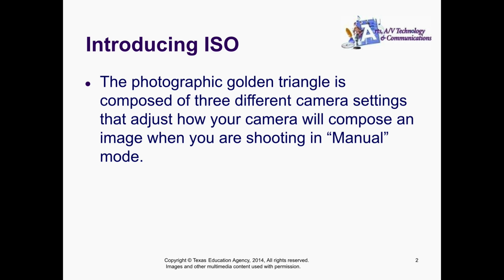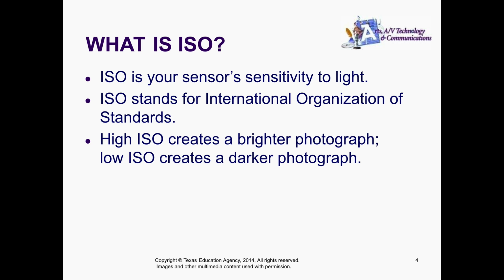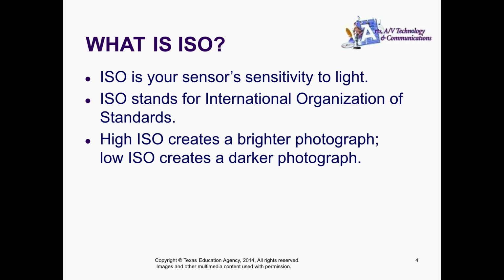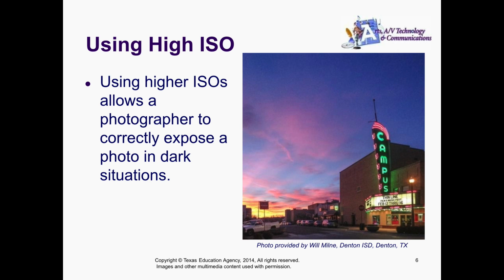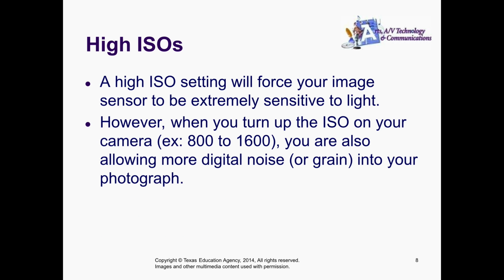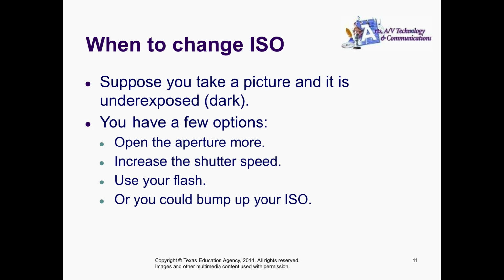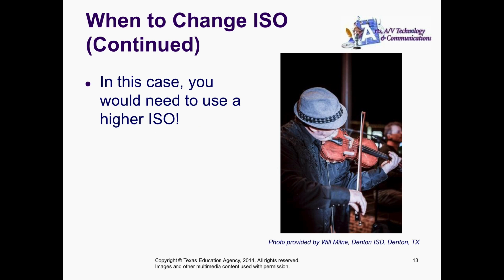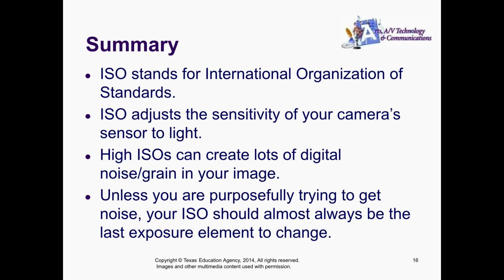ISO Part 3 of Photographic Triangle